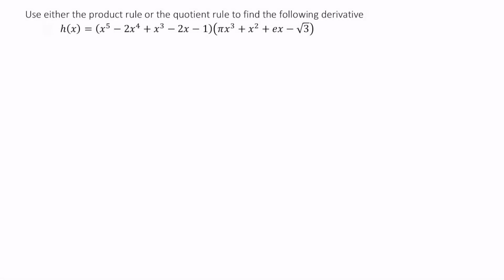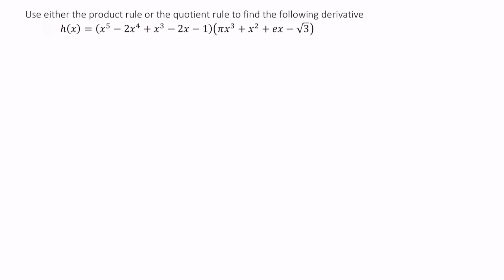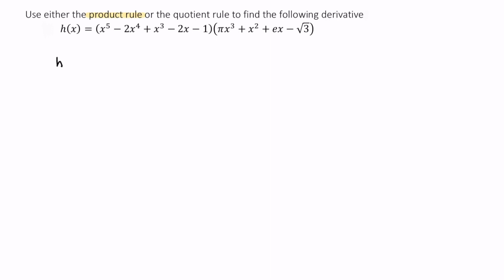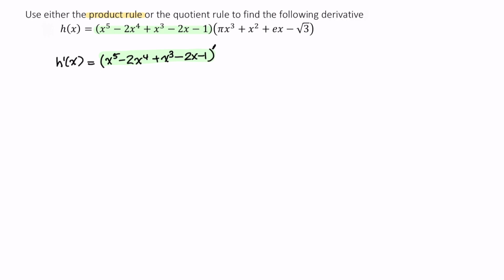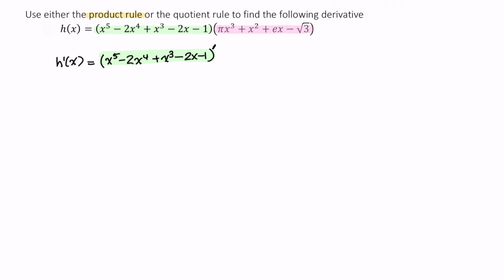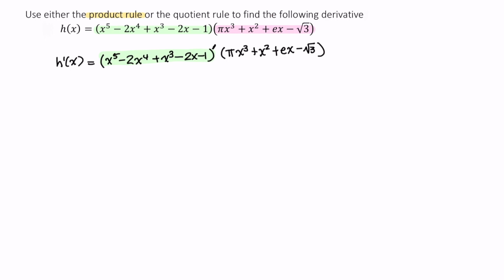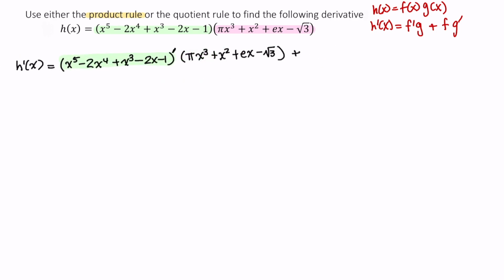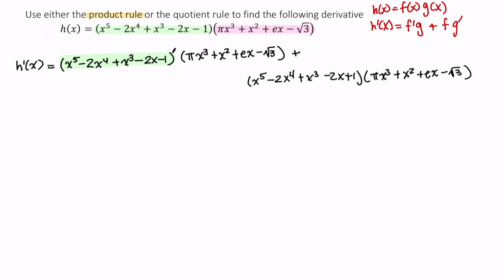210 m5p1 e3a